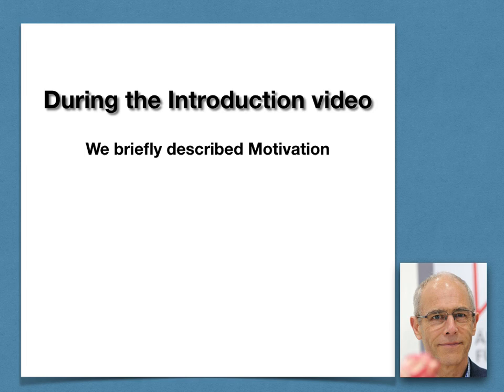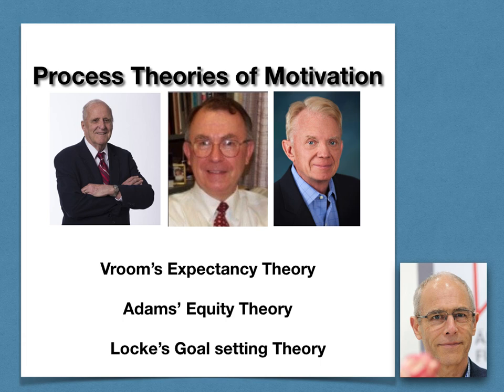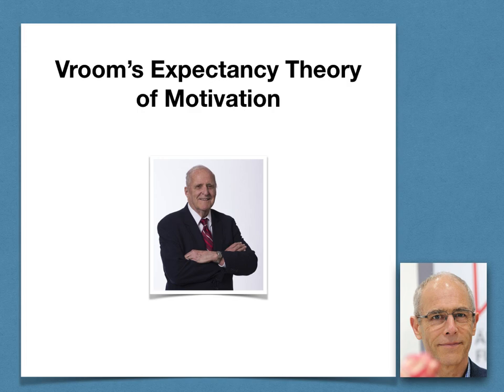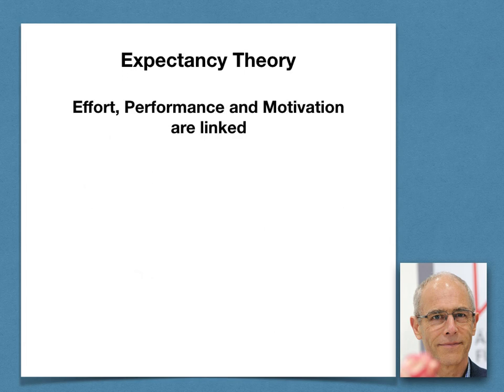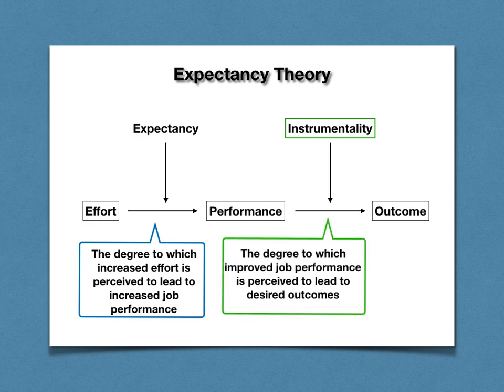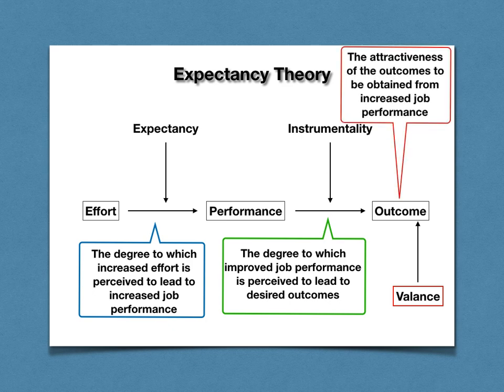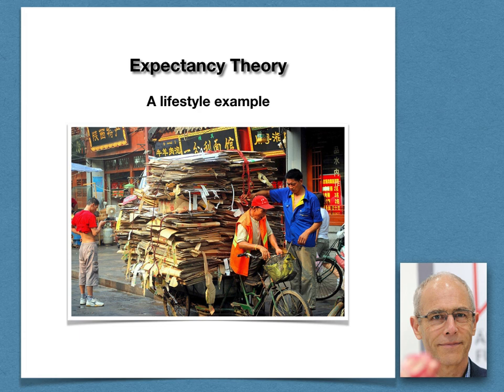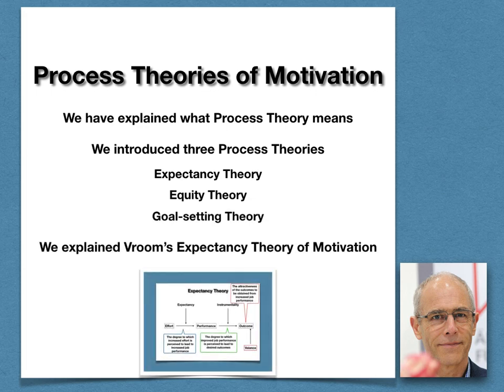Motivation 2 Process Theory Expectancy Theory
This is the second in a series of videos on motivation.